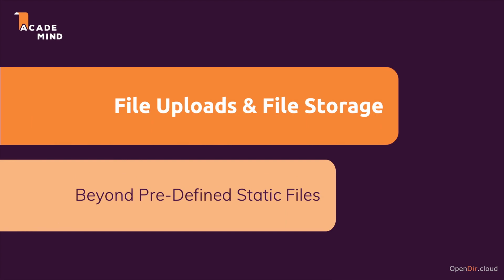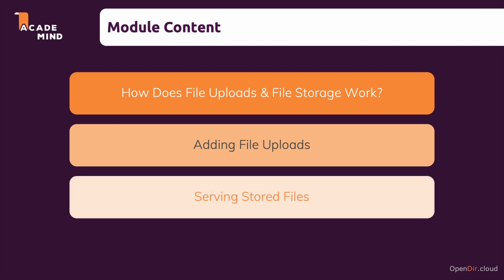146-Module Introduction-opendir.cloud.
**Course Overview: Python Django - The Practical Guide**

Welcome to the comprehensive Python Django course - The Practical Guide! In this extensive learning journey, spanning across 146 lectures, we delve into the intricacies of web development using the powerful Django framework. Each lecture is carefully crafted to provide you with hands-on experience and a deep understanding of Django's capabilities.

**Module 146: Introduction to opendir.cloud**

In this pivotal module, we explore the innovative opendir.cloud platform. As we embark on this journey, we uncover the significance of cloud-based solutions in modern web development. OpenDir.Cloud introduces a dynamic approach to file management and cloud storage within the Django ecosystem.

1. **Cloud-Based File Management:** Understand the paradigm shift towards cloud-centric file handling and its implications for Django projects.
2. **opendir.cloud Features:** Explore the unique features offered by opendir.cloud, enhancing your ability to build scalable and efficient web applications.
3. **Integration with Django:** Learn seamless integration techniques to incorporate opendir.cloud into your Django projects, optimizing file storage and retrieval processes.

**Why opendir.cloud?**

opendir.cloud stands out as a groundbreaking solution for Django developers seeking efficient and scalable file management. Its user-friendly interface, coupled with robust functionalities, empowers developers to streamline file operations within their applications. Whether you're a seasoned developer or just starting, opendir.cloud offers a practical and versatile cloud-based solution.

Dear Subscribers, your support fuels our commitment to delivering high-quality, practical content. As you embark on this Python Django journey, we encourage you to actively engage with the course materials. Don't just follow along – experiment, code, and embrace the challenges.

Stay updated with the latest lectures, dive into discussions, and share your insights. Your active participation not only enhances your learning experience but also enriches the entire community.

1. **Regular Updates:** We consistently provide new content, ensuring you stay abreast of the latest developments in Python and Django.

2. **Community Interaction:** Join a community of learners, where you can seek help, share experiences, and collaborate on projects.

3. **Practical Approach:** Our courses focus on practical implementation, equipping you with skills that are directly applicable in real-world scenarios.

4. **Exclusive Content:** Subscribers gain access to exclusive materials, further enhancing the value of your learning experience.

In conclusion, your journey with "Python Django - The Practical Guide" is not just about learning a programming language or a framework; it's about joining a community passionate about web development.

Happy coding!